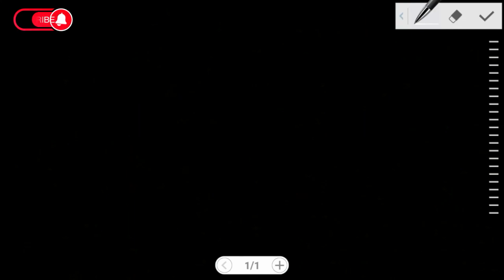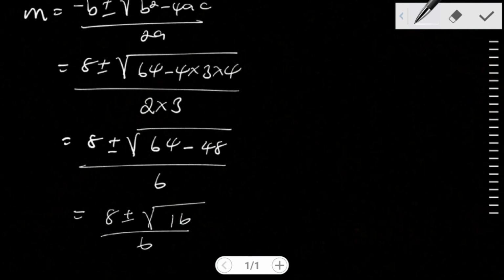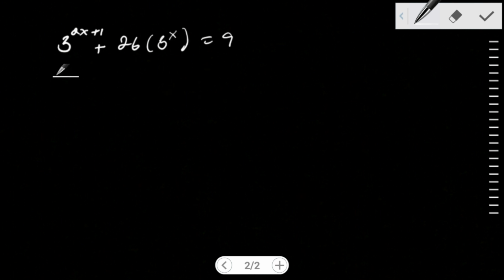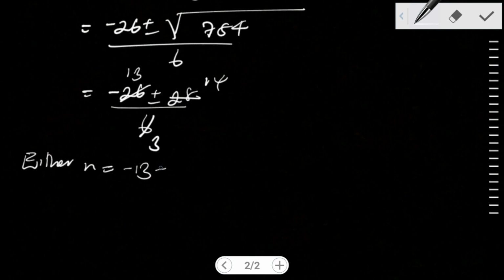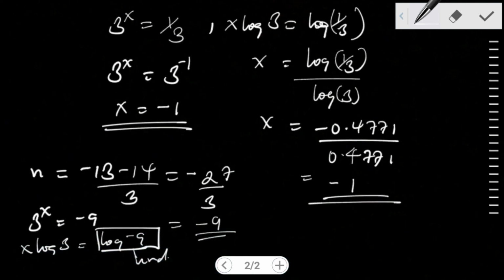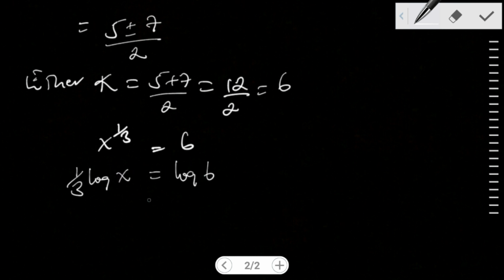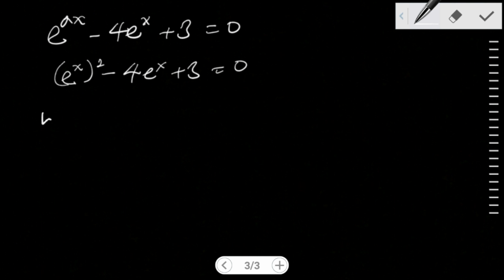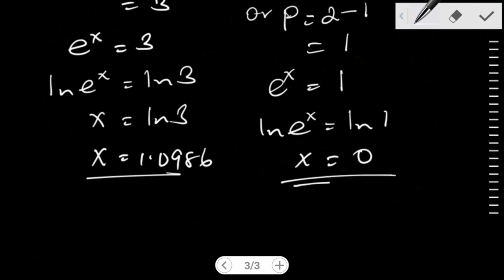Math Tutorial: Solving Equations by Quadratic Substitution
This video is about solving quadratic equations that involve a component of logarithm

see u in the next video